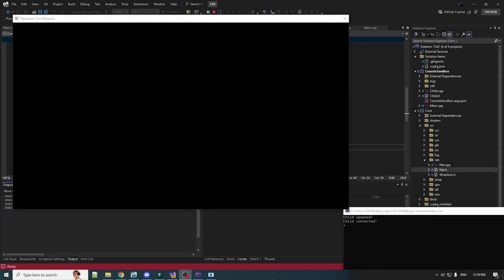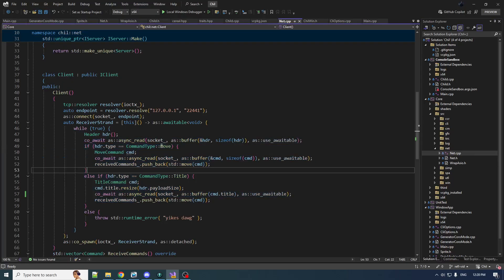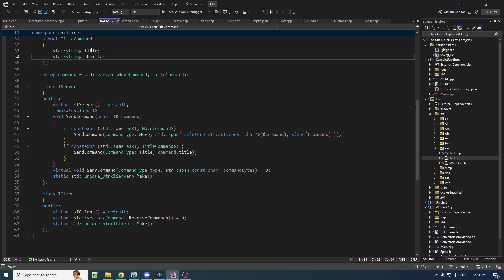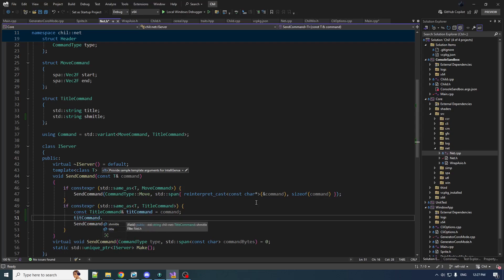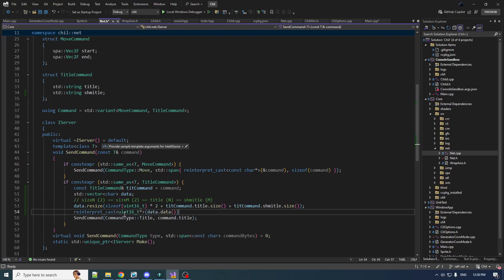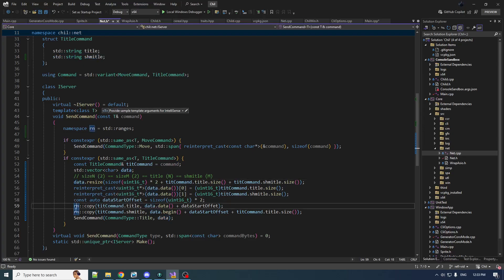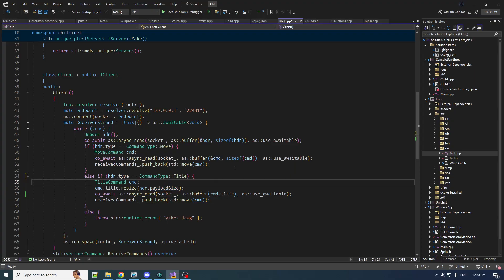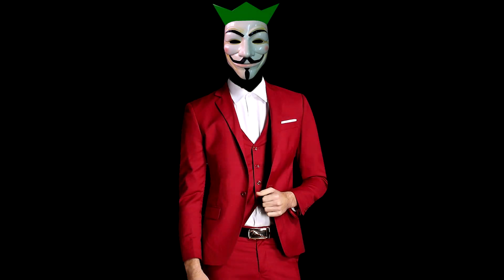C++ Complex Struct Serialization Wrecks Your Butt [Reflective Serialization]